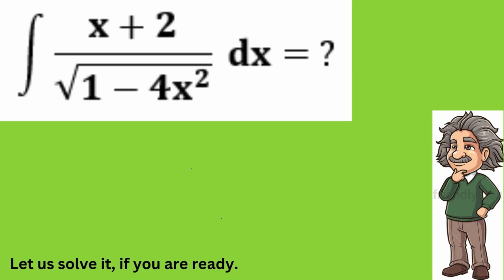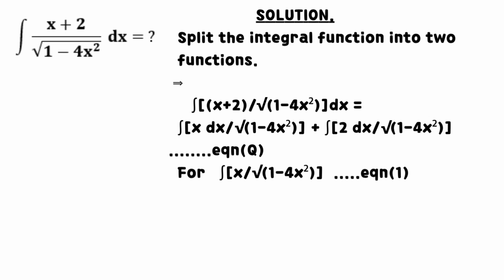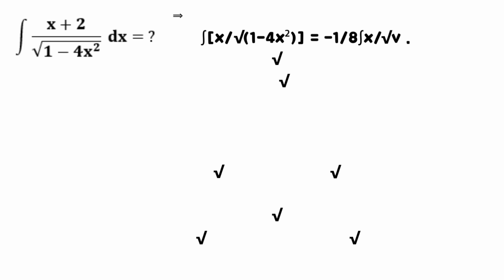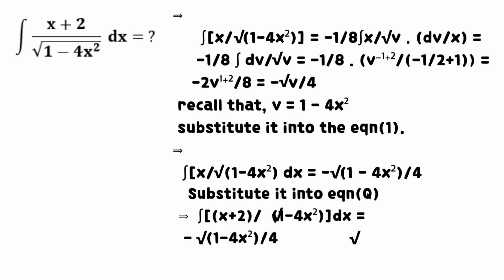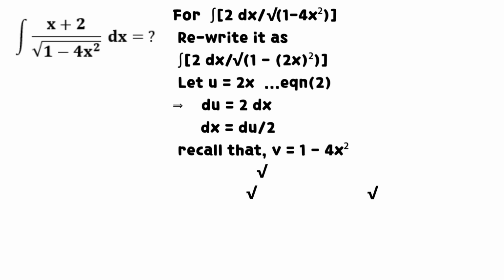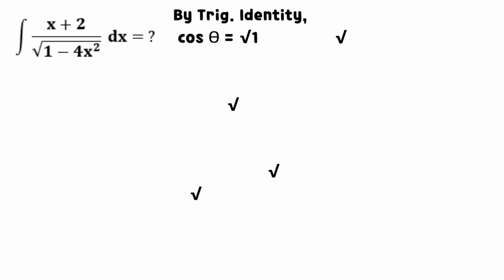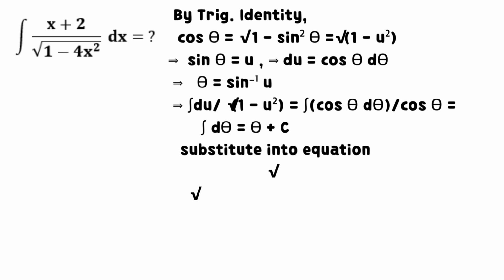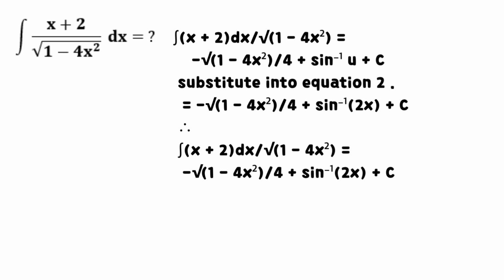INTEGRATION BY DECOMPOSITION AND INVERSE TRIGONOMETRY METHODS.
WE USE DECOMPOSITION METHOD, ORDINARY METHOD AND INVERSE TRIGONOMETRIC METHOD TO SOLVE THIS QUESTION.
For more information on how to solve for the questions, we recommend that you watch the lecture video and do not forget to subscribe to our youtube channel for more free geometric videos. Click the notification button to get text whenever new video is uploaded into the channel.